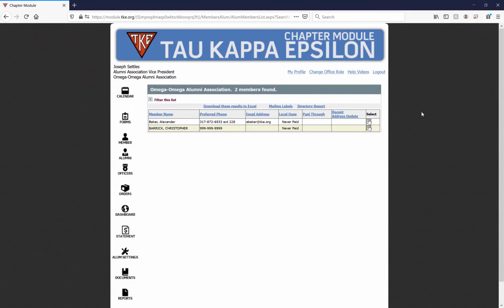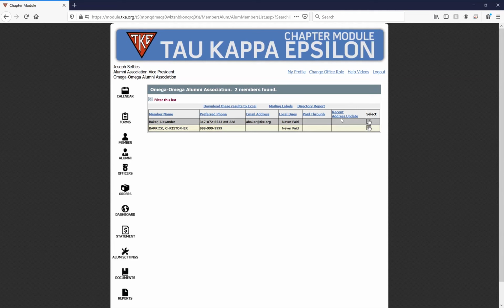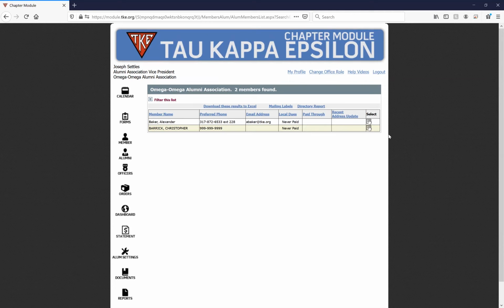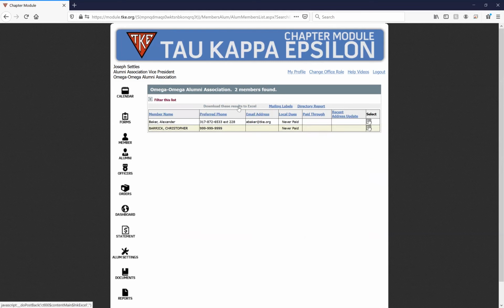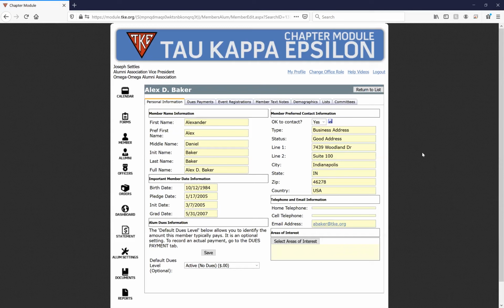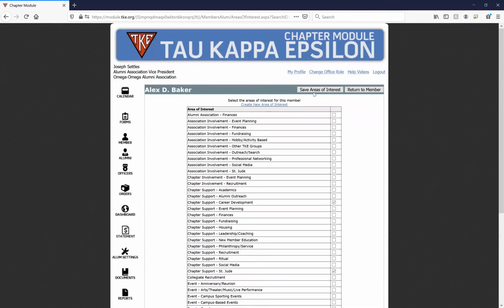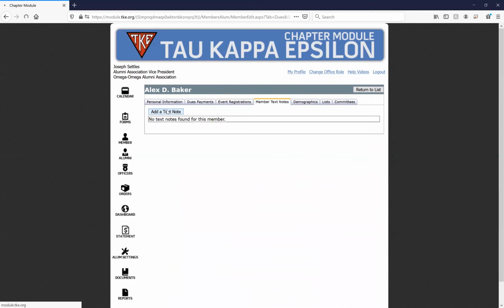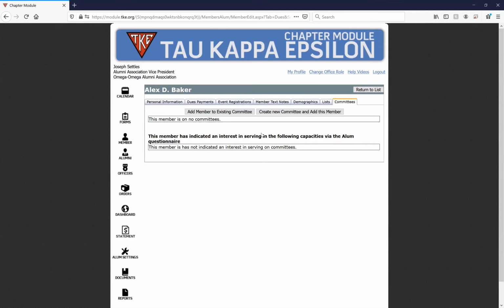TKE Chapter Module Training: The Alumni Tab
The TKE Chapter Module provides a suite of tools that will help you manage and grow your group's TKE experience as collegiates and alumni. In this lesson, you will learn how to navigate the Alumni Tab.